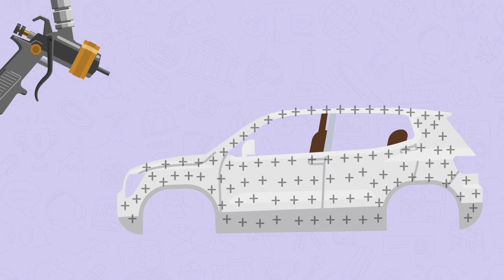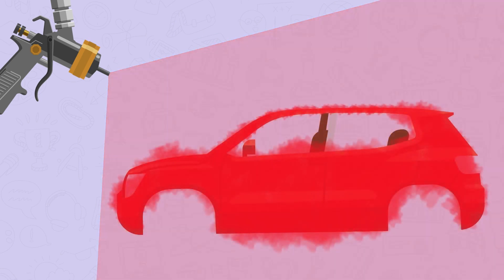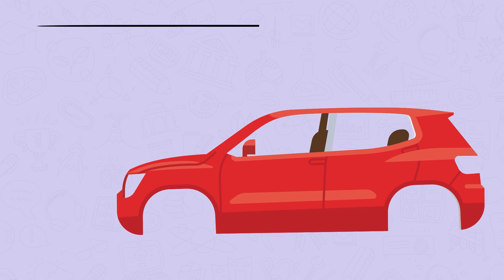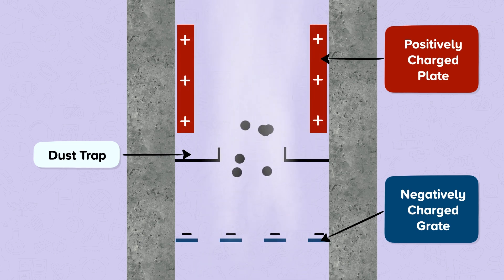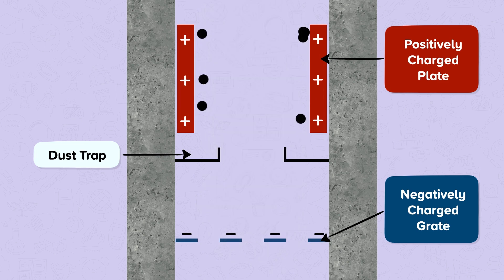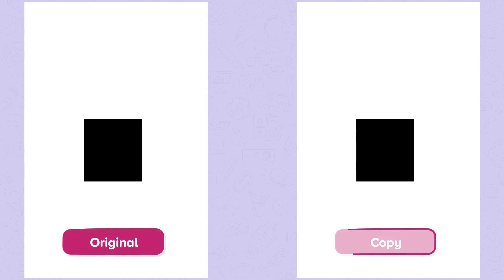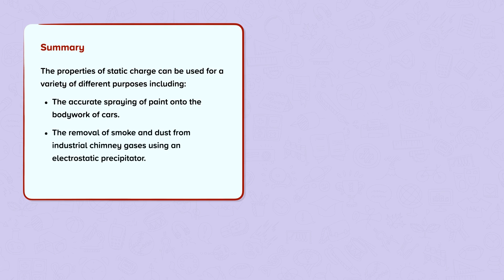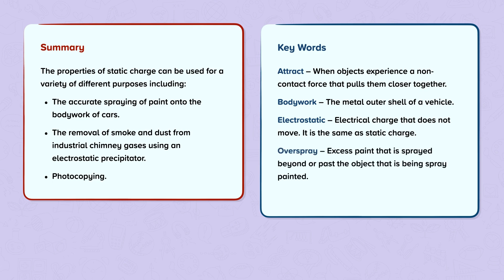Static Electricity: Uses | Physics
This is a video from our nugget on Static Electricity: Uses .